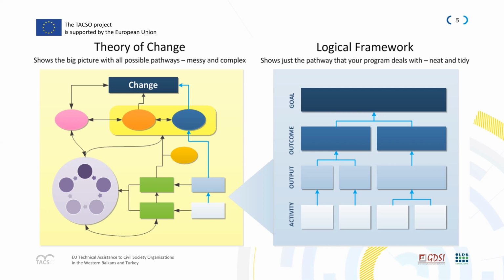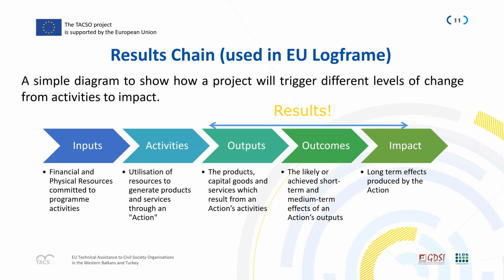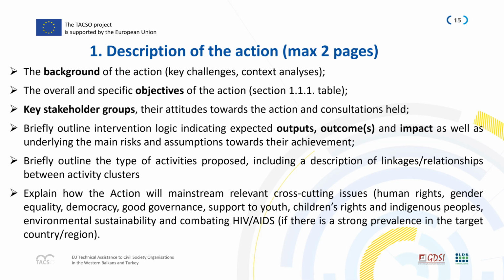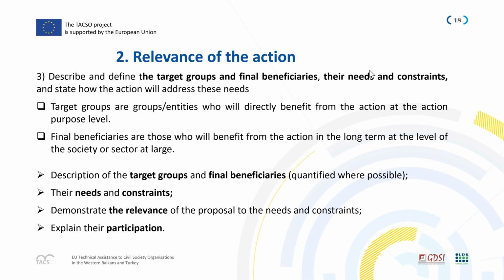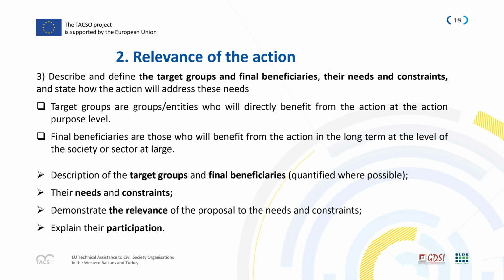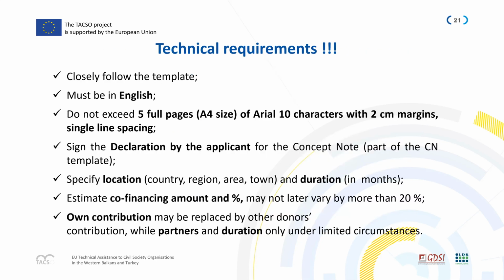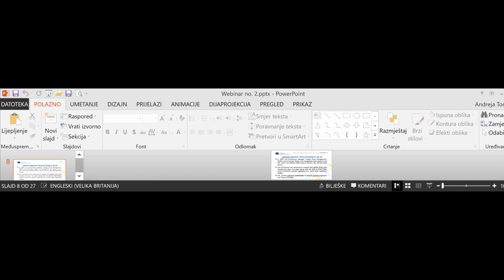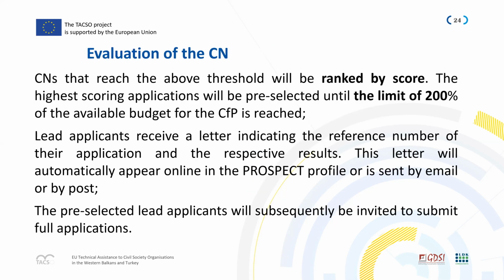Webinar No. 2: Concept Note, Logical Framework and Theory of Change